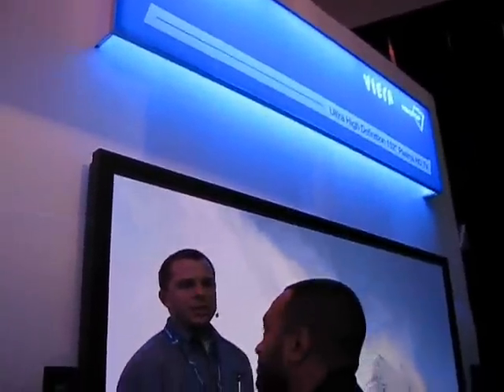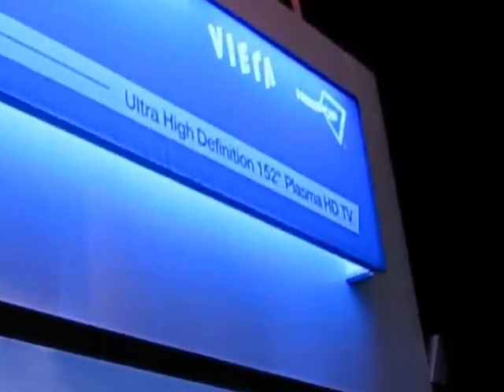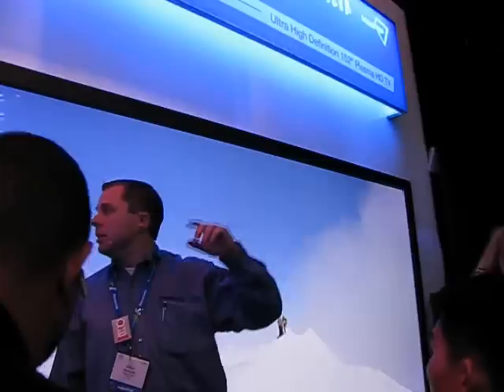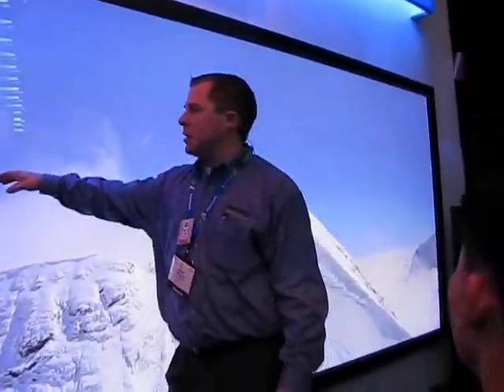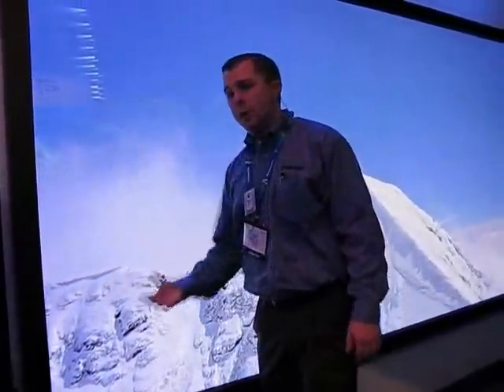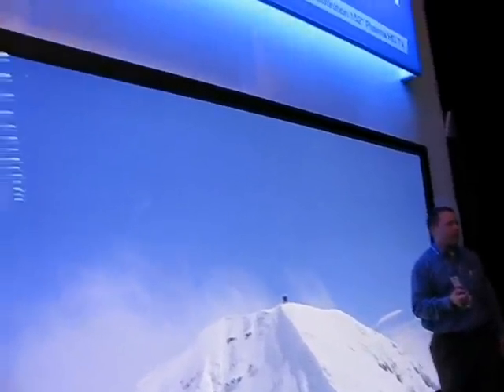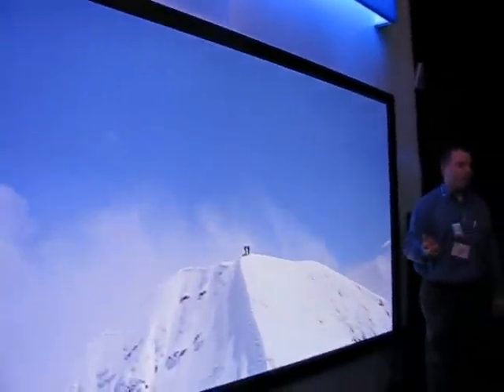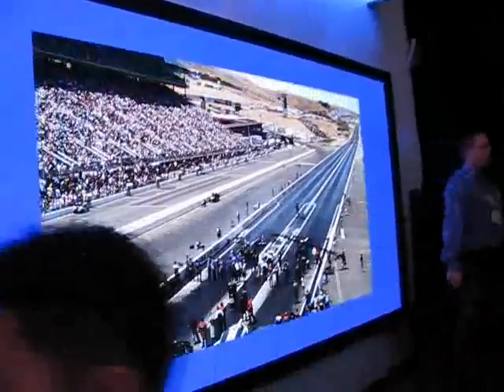CES 2010 - Panasonic 152 inch UHD plasma demo